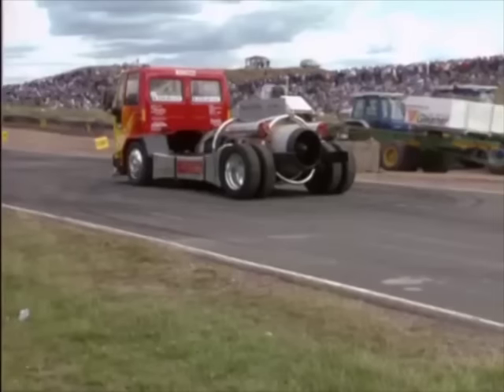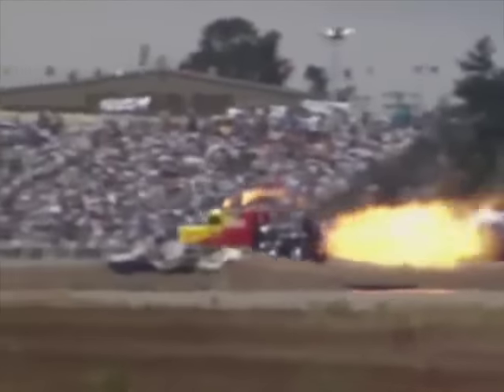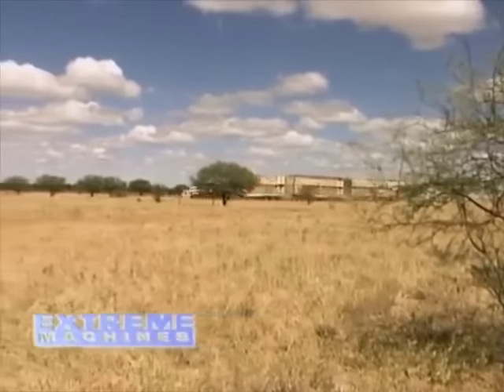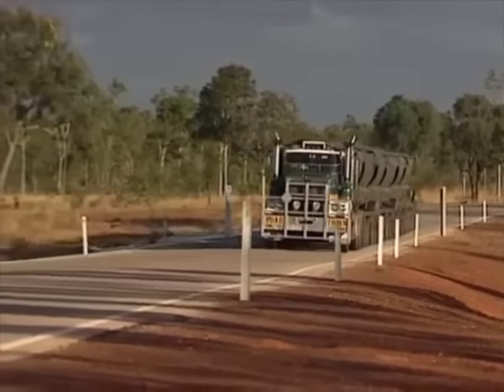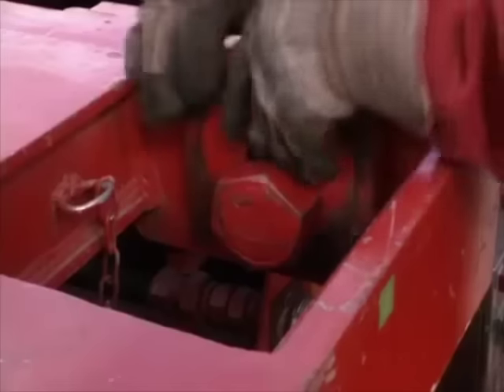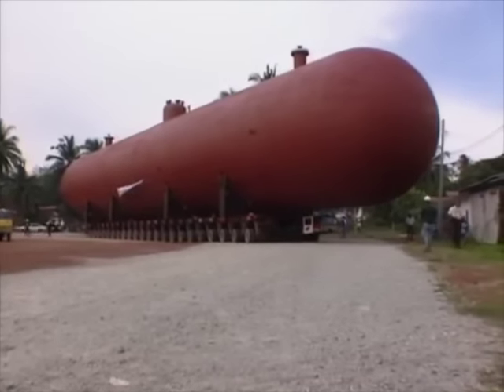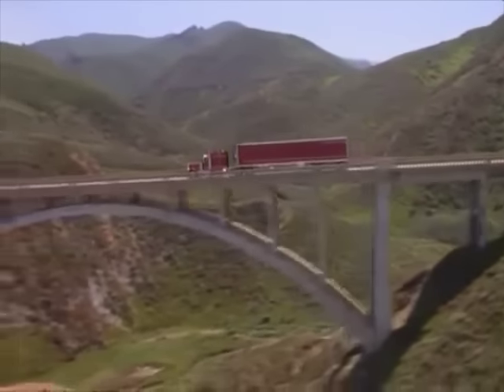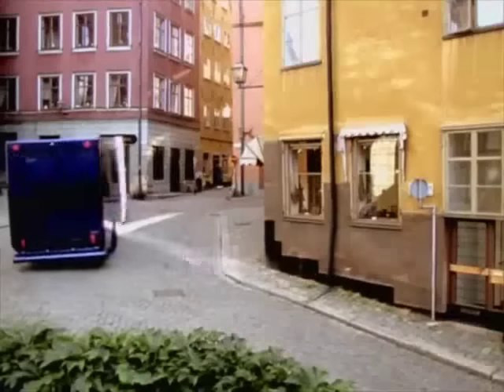Heavy Equipment & Biggest Truck With Over Size Load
Skill driving Heavy Equipment & Biggest Truck With Over Size Load on roads.

Thank you very much for watching and supporting our A-Z ANIMALS Channel.